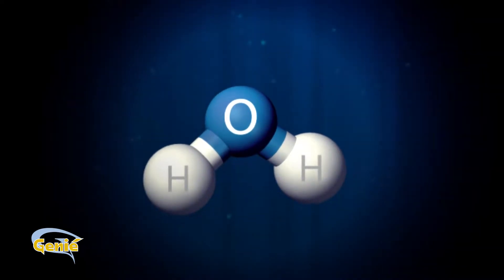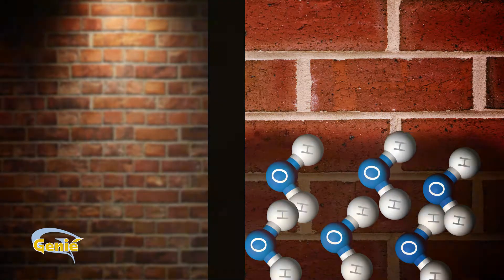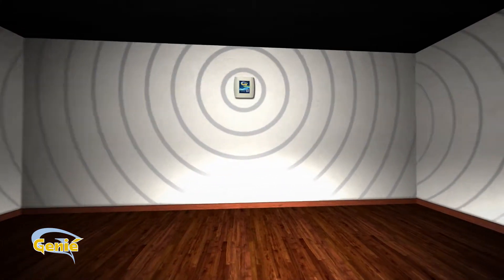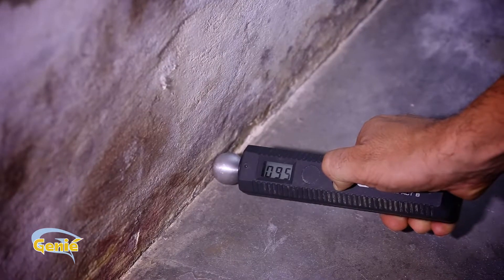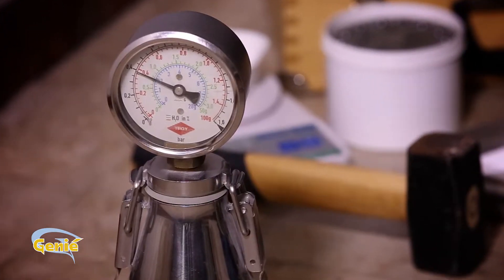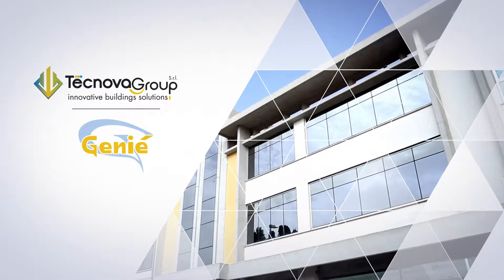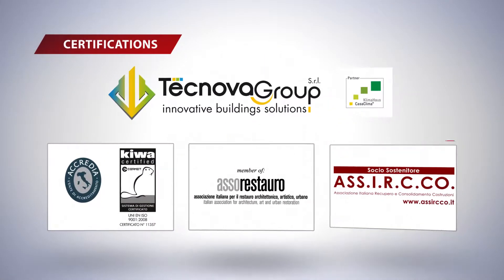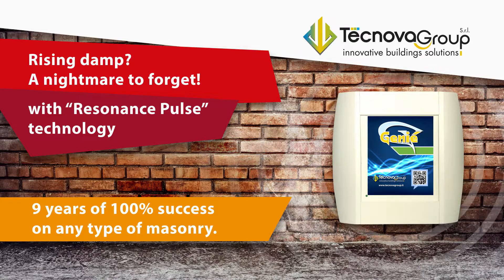Genié: product by Tecnova Group - electrophysical wall dehumidifying system.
Geniè (product by Tecnova Group) is the exclusive electrophysical wall dehumidifying system that for 9 years has been preventing 100% of rising damp by means of Multi-frequency Impulse Resonance technology.
Geniè produces impulses that resonate, thereby increasing the possibility of interrupting the electrical forces that make water adhere to the capillaries in the walls. Constant and targeted intervention takes the potential zero line back to ground level by redirecting the water into the ground. This prevents the growth of stains and mould and also averts any threat to the integrity of the property.
This revolutionary technology was developed by TECNOVA GROUP, the leading company for technological solutions for modern constructions and structural renovations.